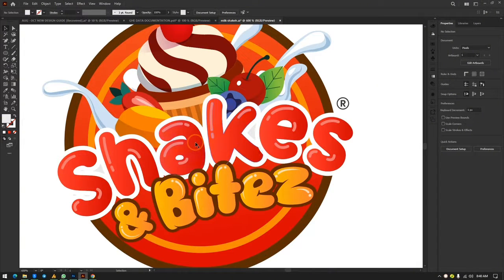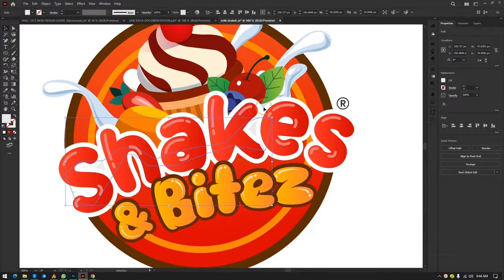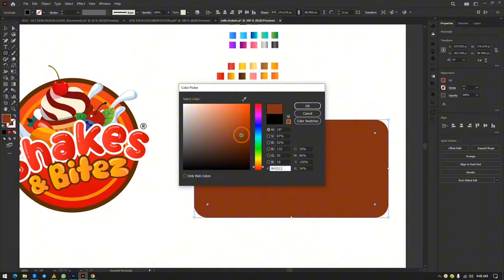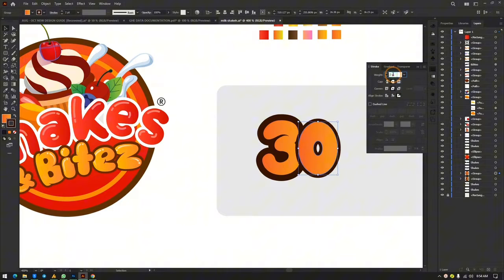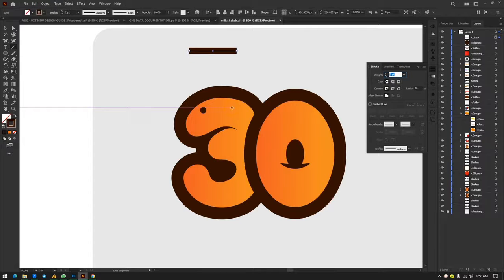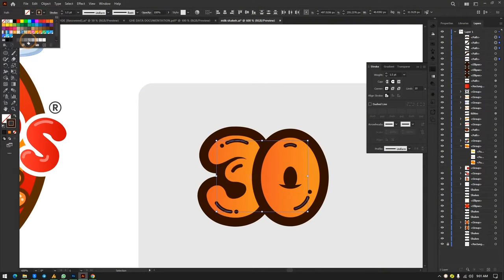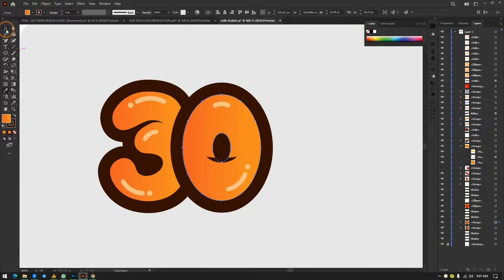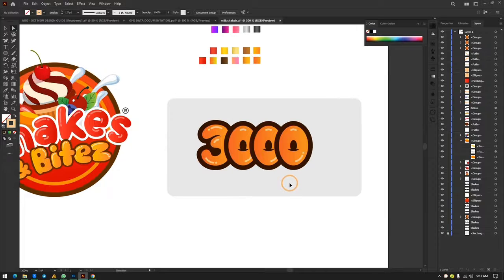How To Create A Bobble Text Effect With Adobe Illustrator - Design Academy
Today we will learn how to create bubble text effects using Illustrator and some rare simple tricks.

FOR WEB DESIGNERS:
Here is the link to our web design course: